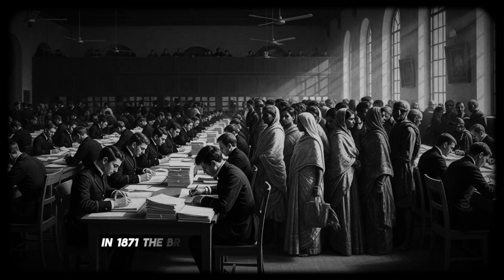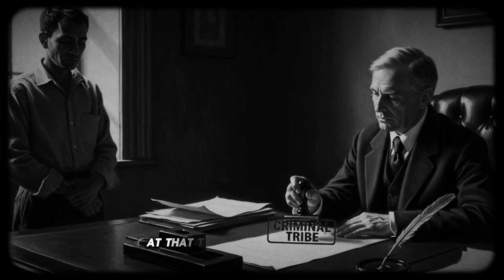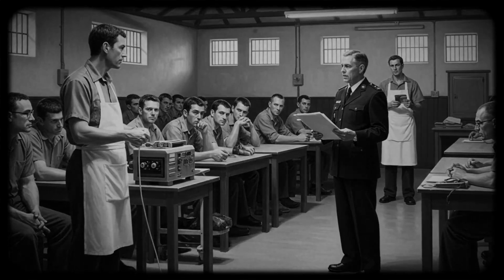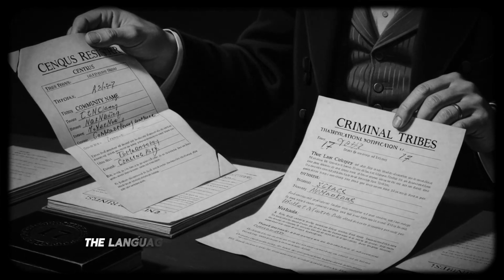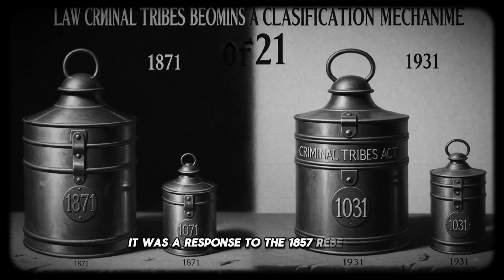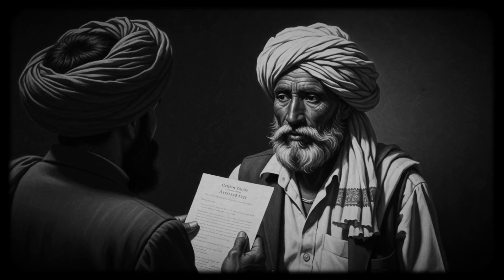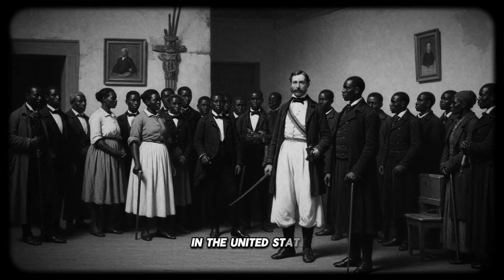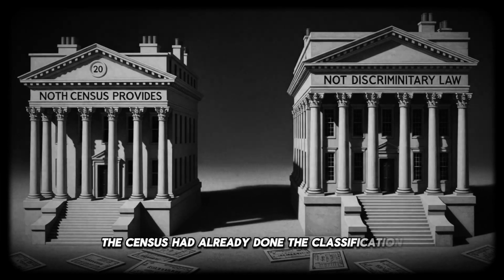Born Criminal: The Census That Classified 200 Peoples as Hereditary Criminals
In 1871, the British colonial government conducted the first
comprehensive census of India. And in the same year, using
that census data, they passed a law.

The Criminal Tribes Act of 1871.

Under this law, over 200 communities were classified as criminal
— not because of anything they had done, but because of who
they were. Because of the community they were born into.

You were not convicted of a crime. You were registered as one.

Adult men were required to report to police weekly. Children
were separated from their parents. Movement outside designated
areas required written permission. At Indian independence in 1947,
13 million people in 127 communities were living under this law.

The Act was repealed in 1952.
It was immediately replaced by the Habitual Offenders Act —
targeting the same communities under a different name.
The UN Committee on the Elimination of Racial Discrimination
asked India to repeal the Habitual Offenders Act in 2007.
It has not been fully repealed.

Today, approximately 60 million people belong to Denotified
Tribe communities — the administrative descendants of the
communities classified in 1871.

The census mapped India.
For 200 communities, the map marked them as something
that did not belong on it.

⏱ CHAPTERS:
00:00 — Criminal by Birth: The 1871 Census and the Act
02:30 — The Official Version: Public Order and Rehabilitation
05:00 — How the Census Made the Act Possible
08:30 — The Global Pattern: Australia, USA, South Africa
11:00 — The Mechanism: Legal, Institutional, Social
13:20 — Budhan Theatre and What Remains Today

📚 Sources:
- Criminal Tribes Act 1871 — original text
- Meena Radhakrishna, Dishonoured by History (2001)
- Dilip D'Souza, The Vanishing: India's Wildlife Crisis (2006)
- UN CERD Report on India (2007)
- National Commission for Denotified Tribes Report (2008)